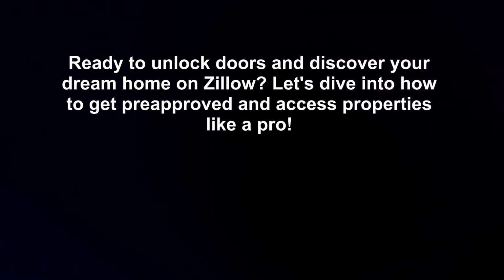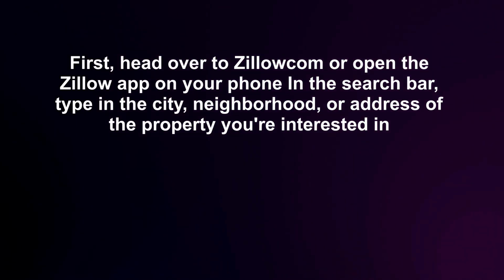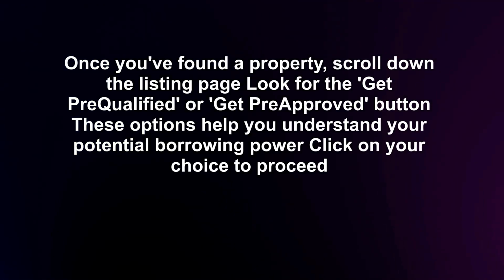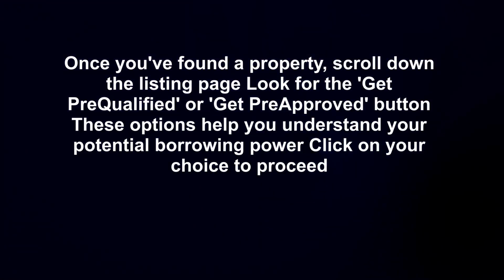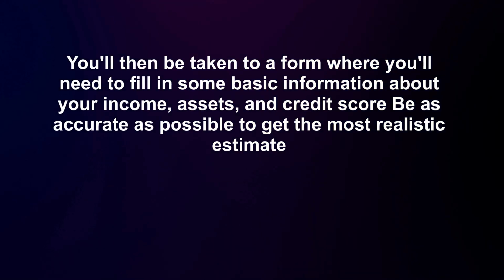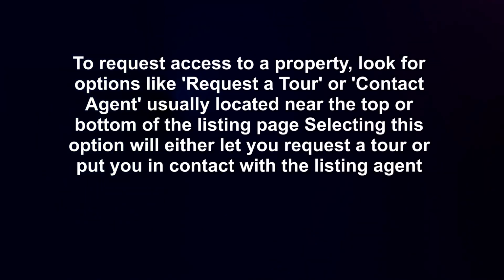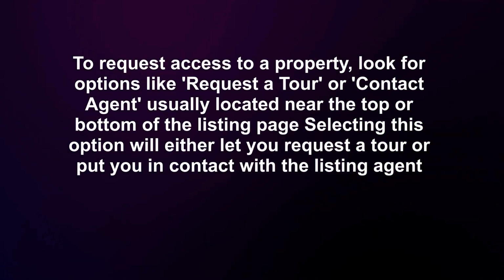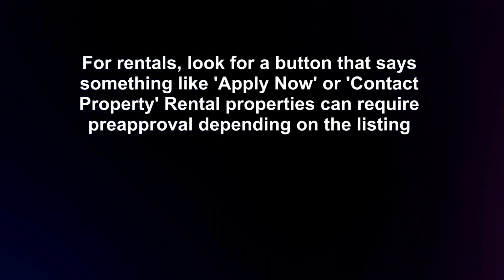How to Get Pa on Zillow - GUIDE!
How to Get Pa on Zillow explains the process of obtaining pre-approval or property access information on the platform. This guide assists users in navigating Zillow's features for specific property interactions.

00:00 Intro
00:08 Searching for Properties
00:19 Getting Pre-Approved
00:29 Filling Out the Pre-Approval Form
00:37 Requesting Property Access
00:44 Rentals on Zillow
00:50 Conclusion